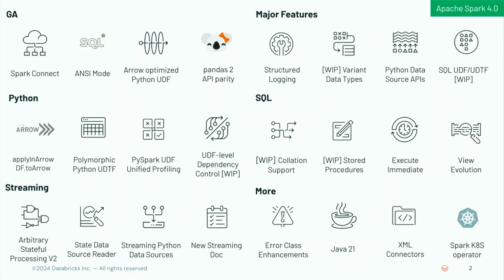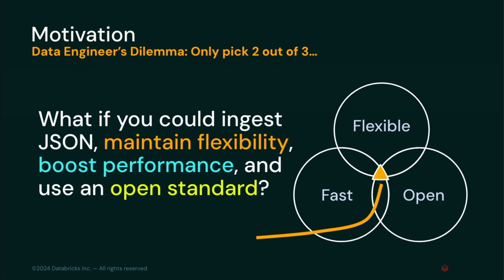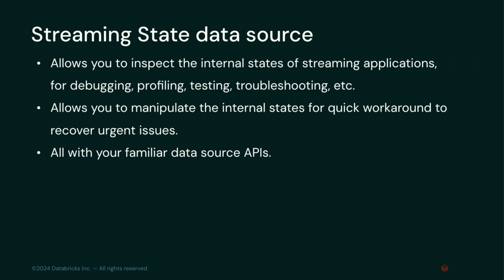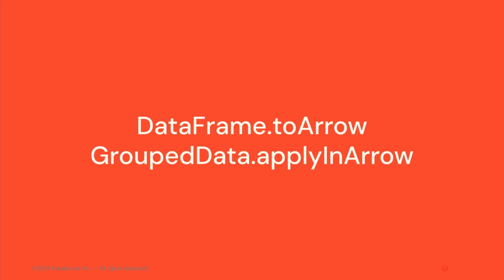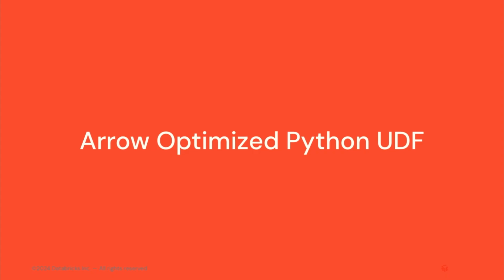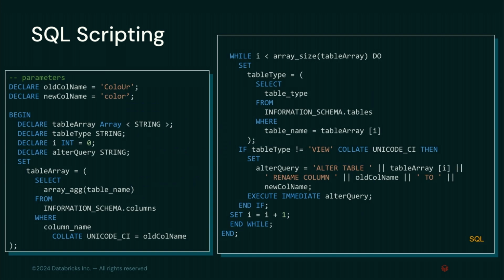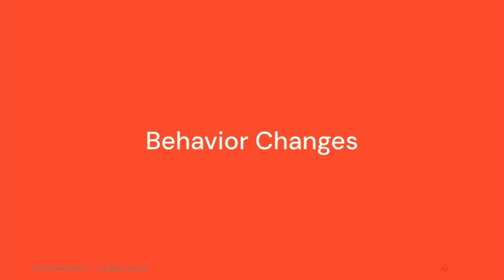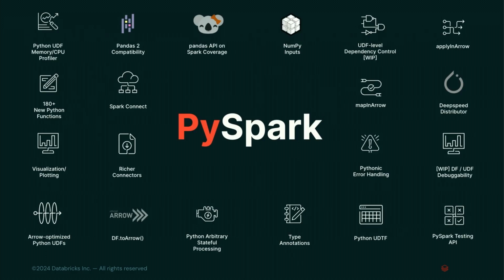What’s Next for the Upcoming Apache Spark 4.0?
"The upcoming release of Apache Spark 4.0 delivers substantial enhancements that refine the functionality and augment the developer experience with the unified analytics engine. This presentation will highlight: Spark Connect’s GA for enhanced usability and debuggability. Structured Logging for better error analysis and streamlined debugging. Significant PySpark updates, including python data source APIs, arrow-optimized UDFs, polymorphic Python UDTFs, and improved UDF profiling, aligning with pandas 2.x for complex data workflows. Expanded SQL capabilities through ANSI SQL compliance, and new SQL Cache V2, UDF, and Collation support. Enhanced connectivity with new native XML and Databricks connectors. Improvements in real-time data processing with the Arbitrary State API v2 and State Data source reader for Structured Streaming.   Attendees will learn how to use Apache Spark 4.0's advancements for optimized data processing and analytics.

Talk By: Wenchen Fan, Staff Software Engineer, Databricks  ; Xiao Li, Engineering Director, Databricks